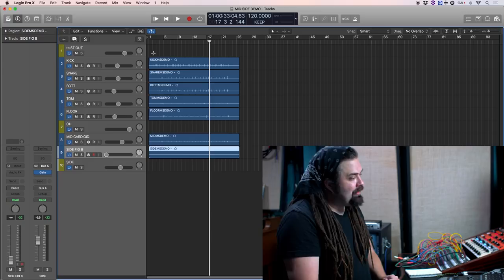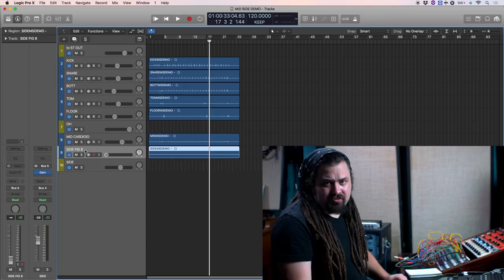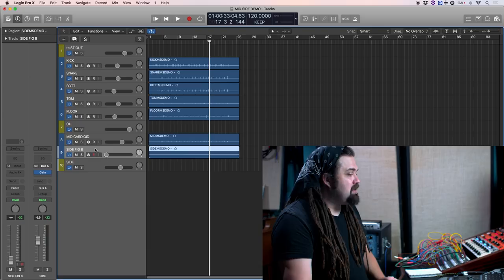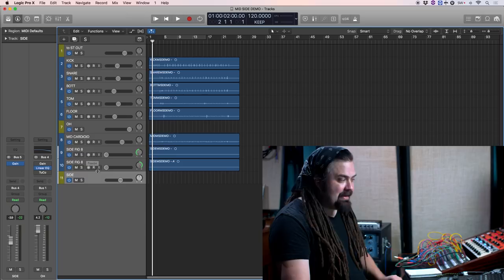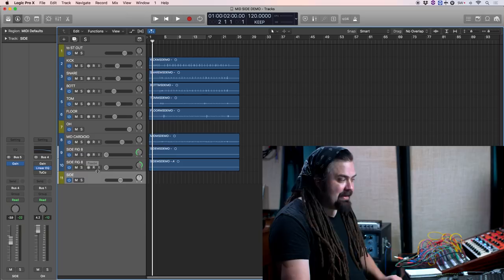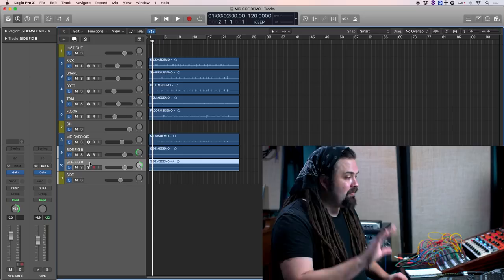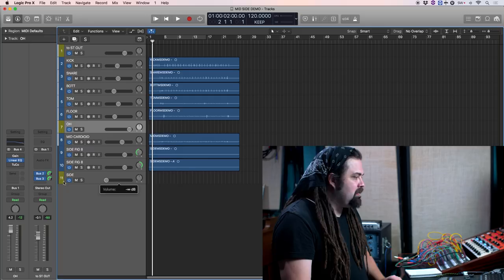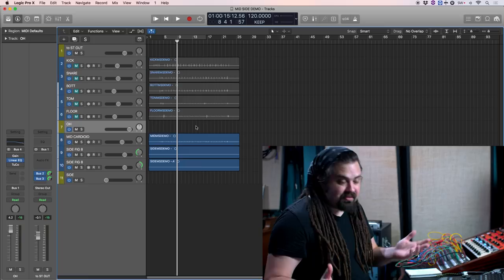Blumlein vs Mid-Side Shootout, Summer NAMM, New Overhead Course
In this episode we compare the Blumlein vs MS on the same mic. Going to NAMM! Hit me up on Facebook.